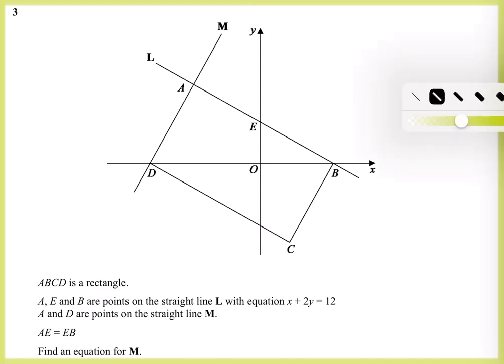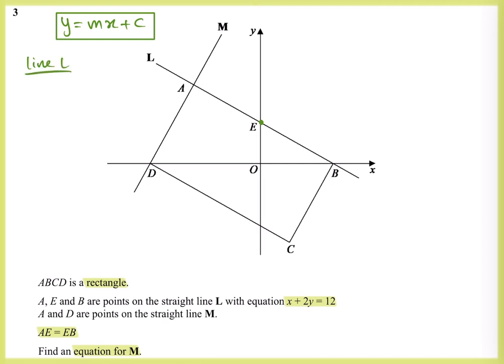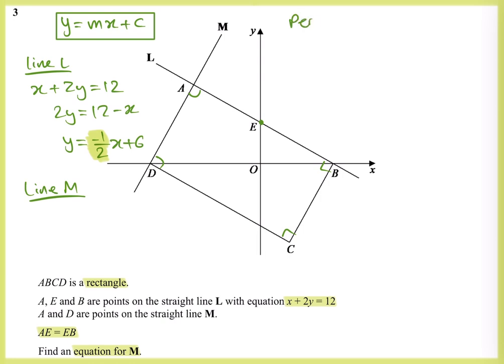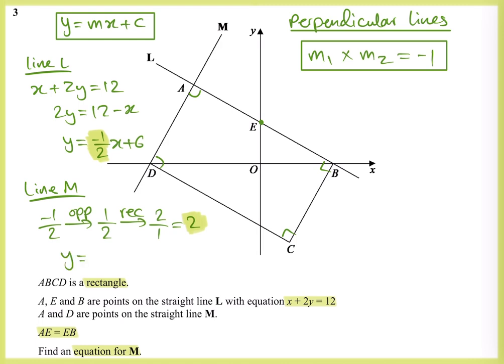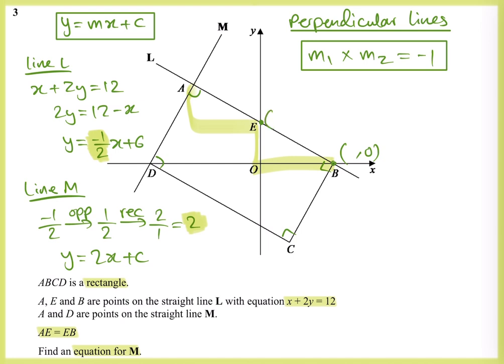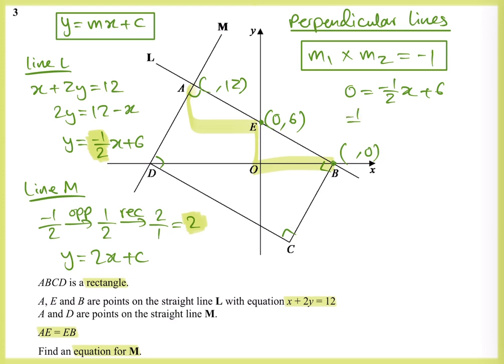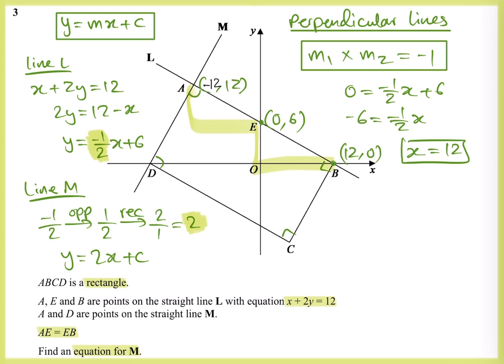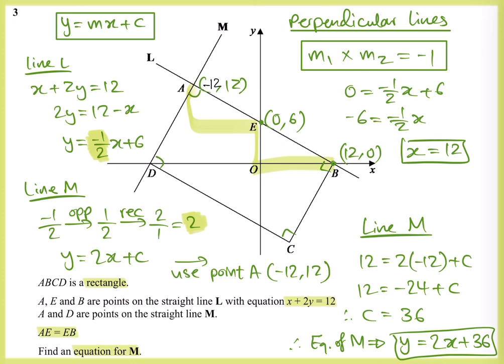Straight Line Graphs: Spotting the Hidden Clue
Think this straight line graph question looks easy? Think again! In this quick tutorial, we solve an exam-style problem on perpendicular lines with barely any info given — but there's a hidden clue that makes all the difference. Watch to see how spotting one key detail can unlock the whole question. Perfect for GCSE revision or anyone wanting to sharpen their maths instincts!